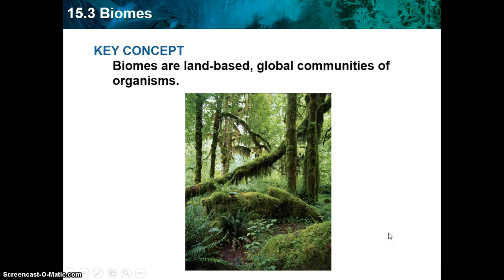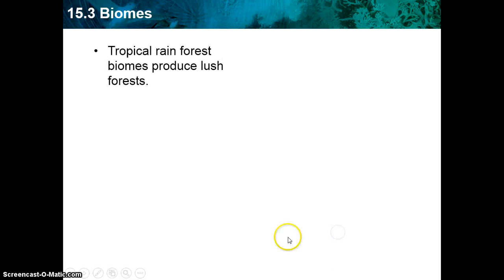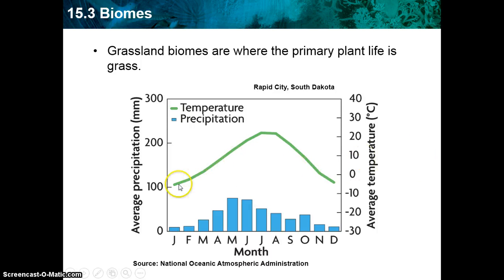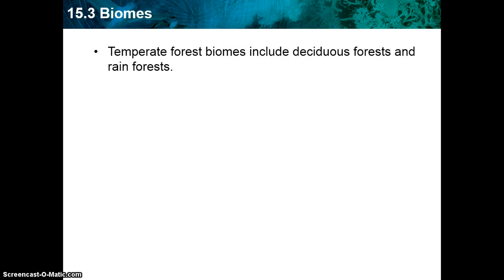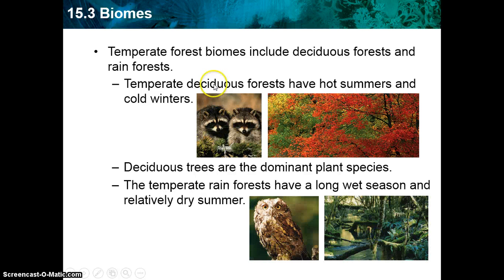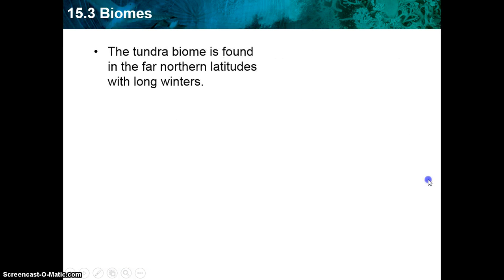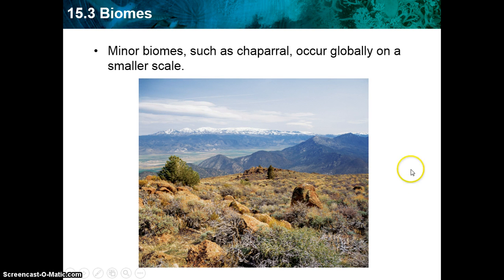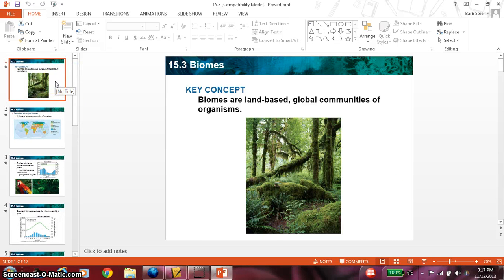Bio 10.3 Biomes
Biomes, very general